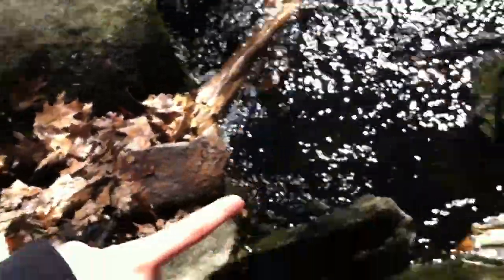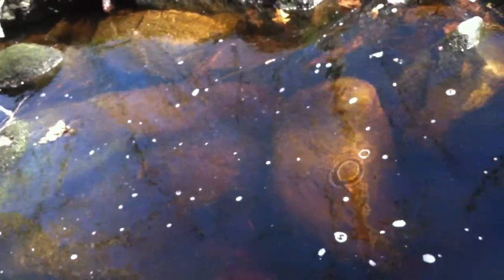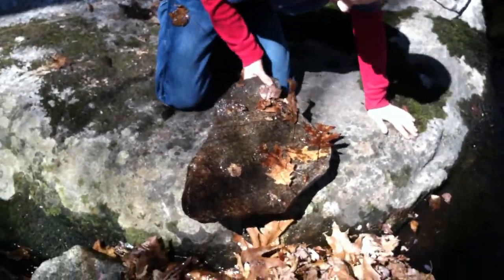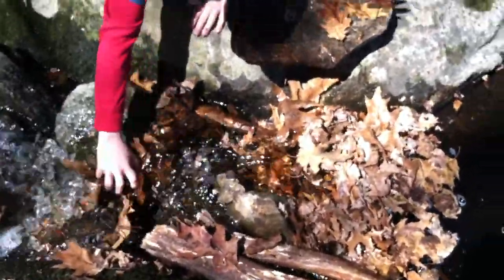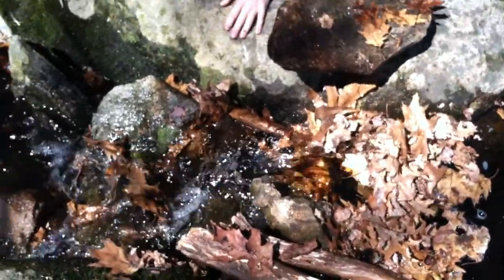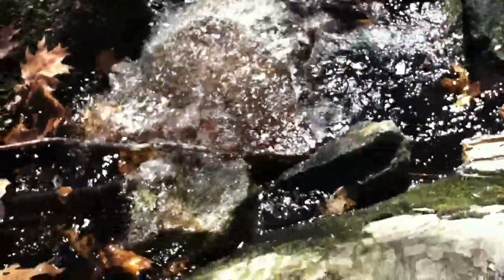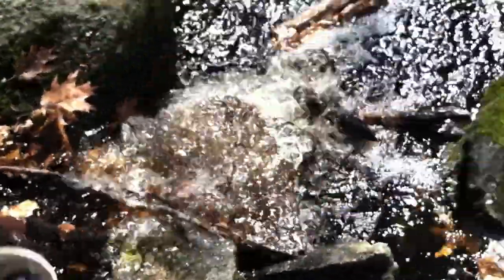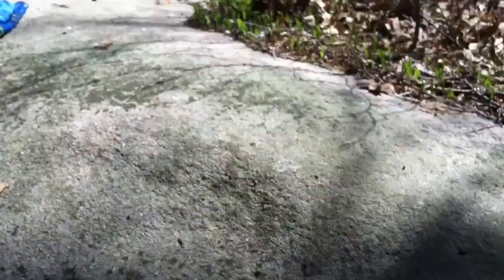building a dam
EVG GOOGLE CLASSROOM CODE : nfqhj3o